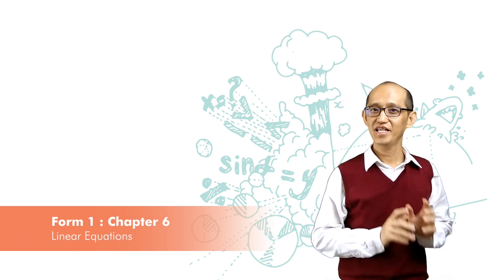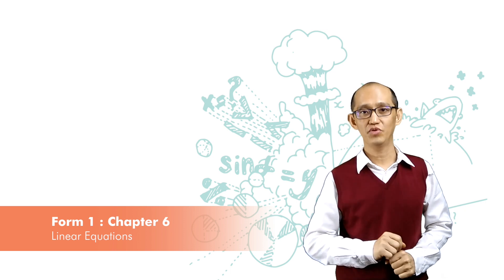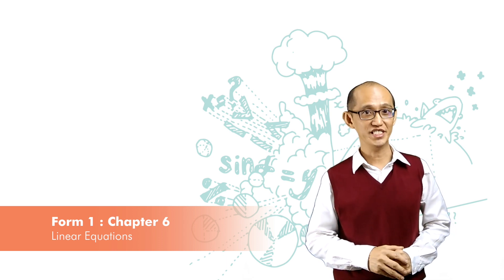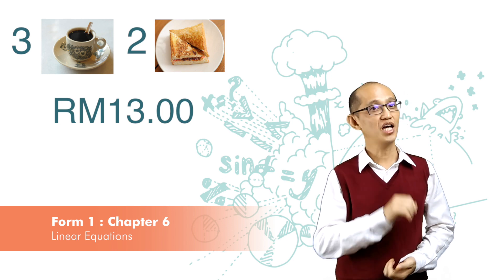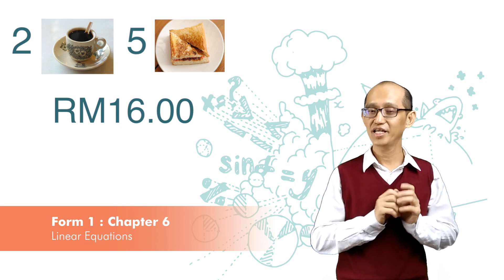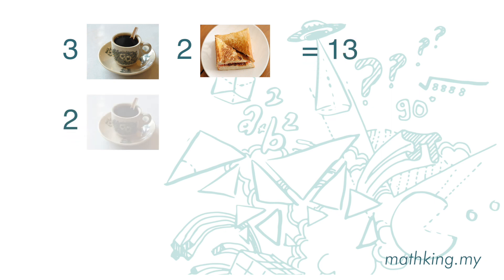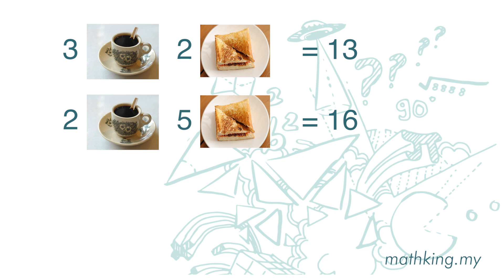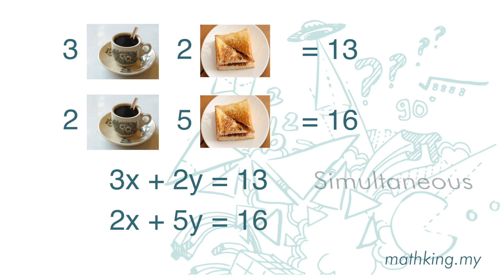F1(Eng) Ch6 (V2.1) Forming Simultaneous Linear Equation in Two Variables